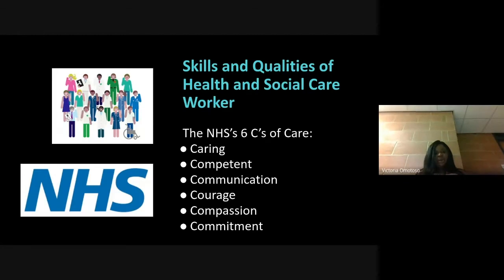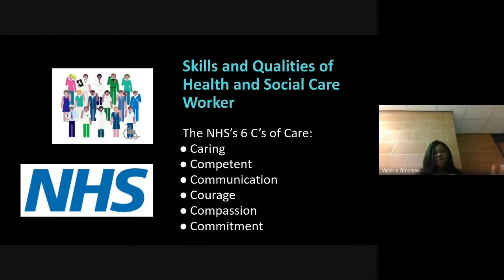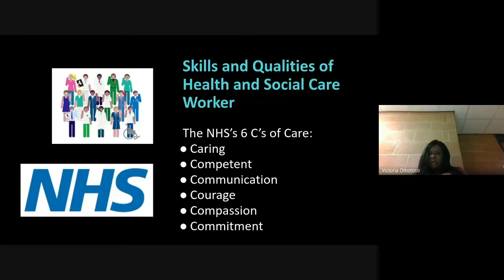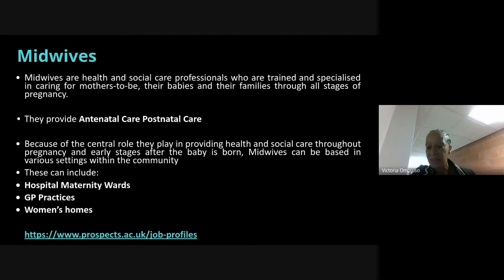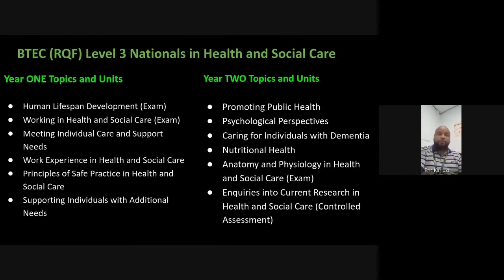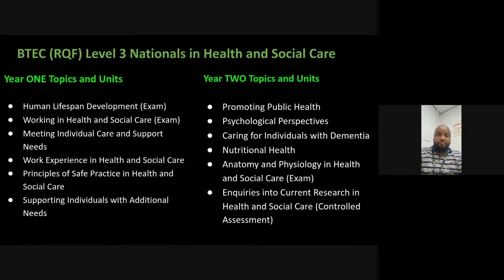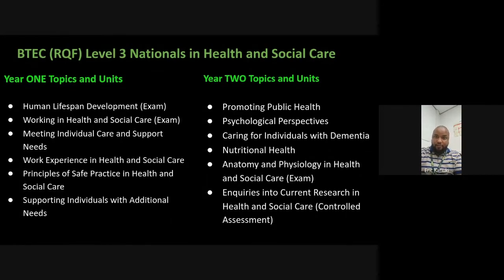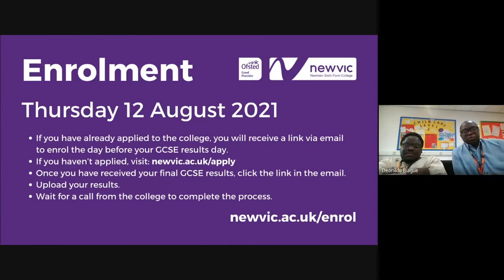Health & Social Care Taster Session | Summer Induction 2021